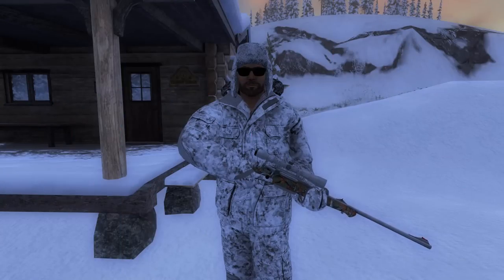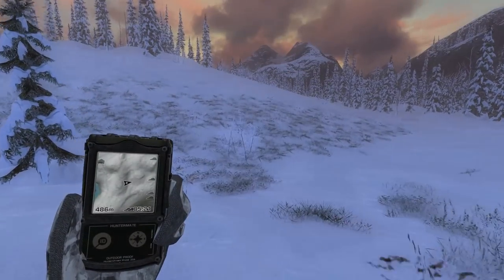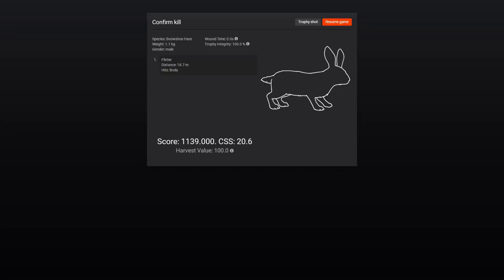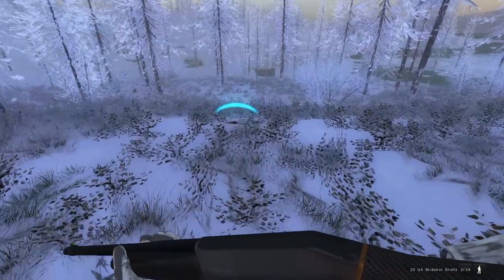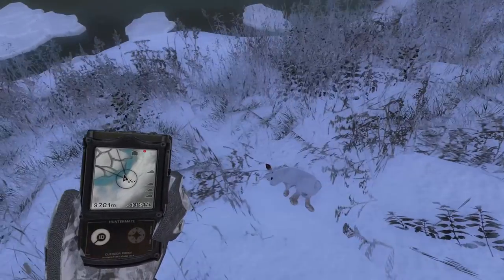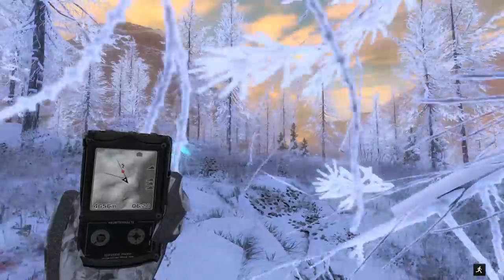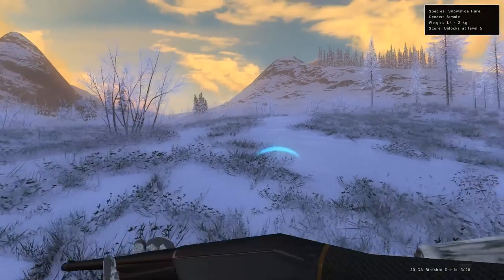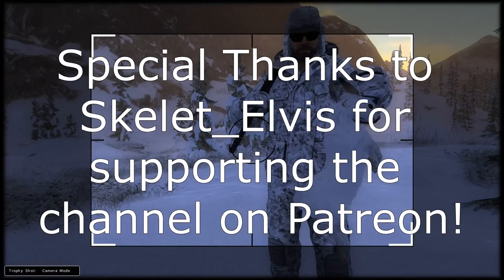Let's Go Huntin' #51 | Snowshoe Hare - 20 GA | theHunter Classic 2018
Today we head out on Whiterime Ridge to hunt Snowshoe Hare with the 20 GA Carbon Shotgun!

Special thanks to Skelet_Elvis, Kellie Hudson, viwilliams17, Beano, and The Sportsman Channel who have already done so!